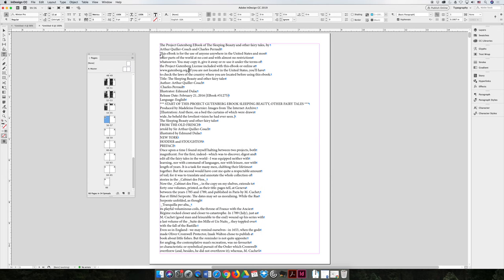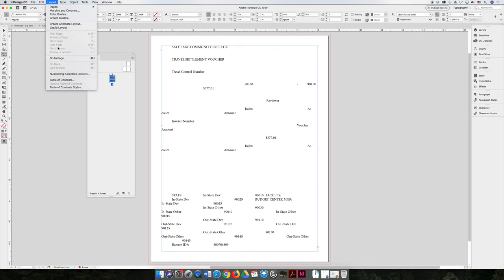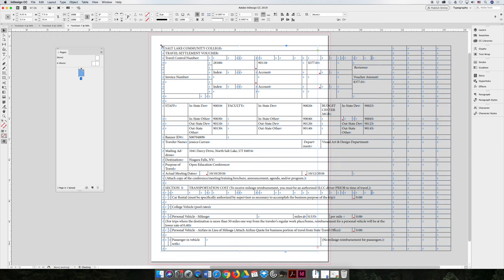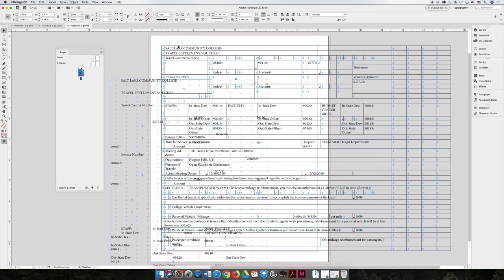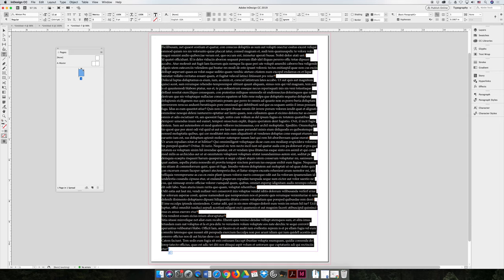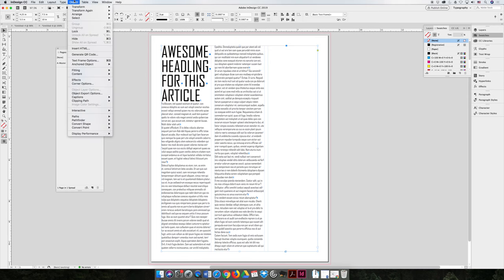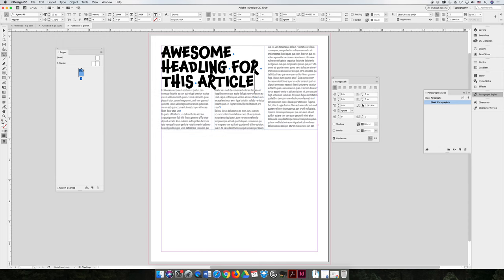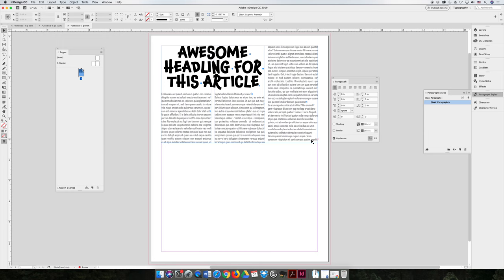Pages / VIDEO 11